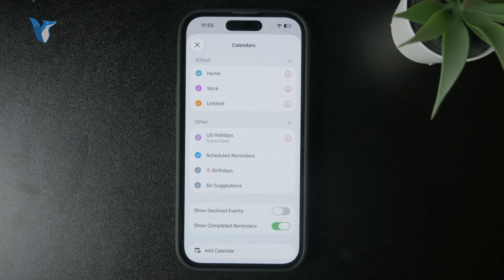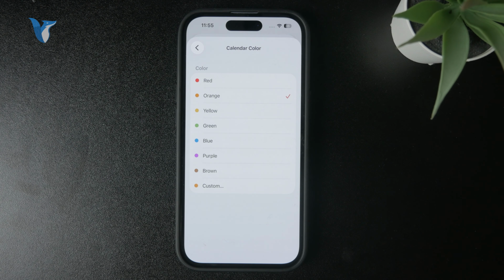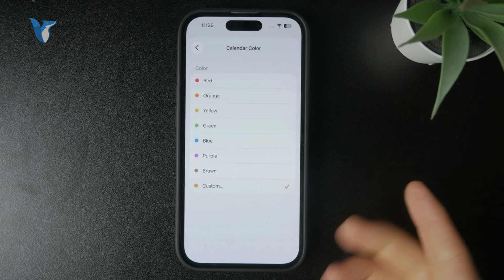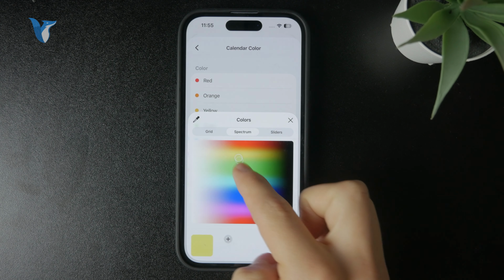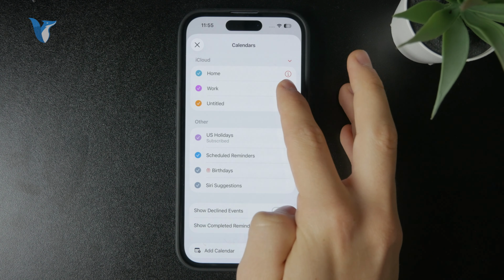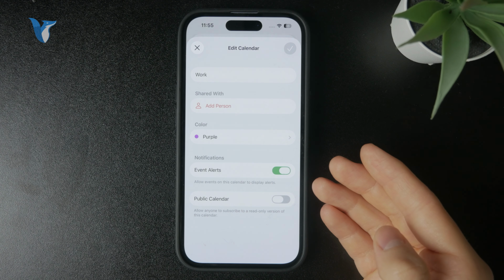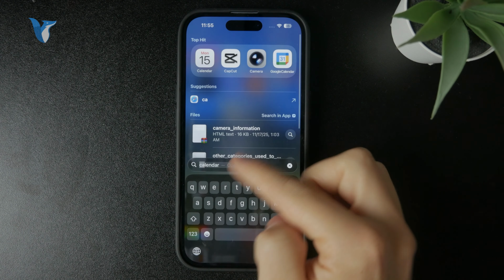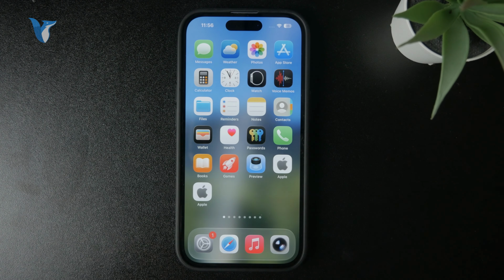How to Change Calendar Color on iPhone (tutorial)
Want to personalize your iPhone calendar? This video shows you how to change calendar colors so you can easily organize and differentiate your events.